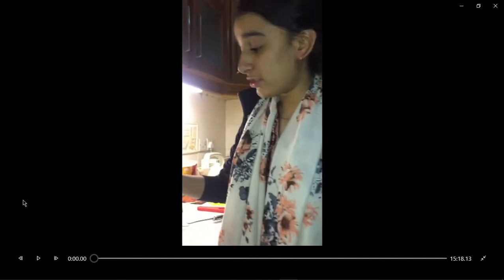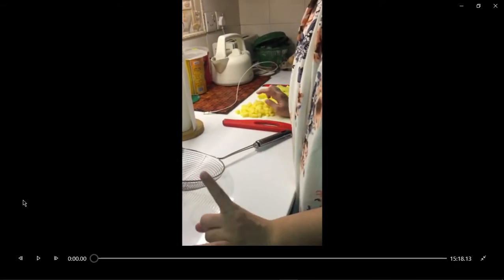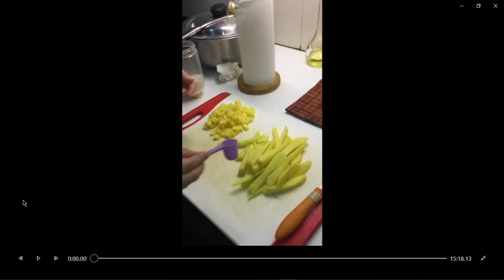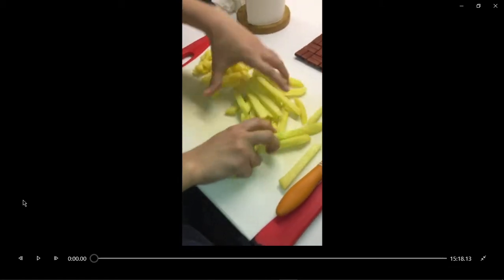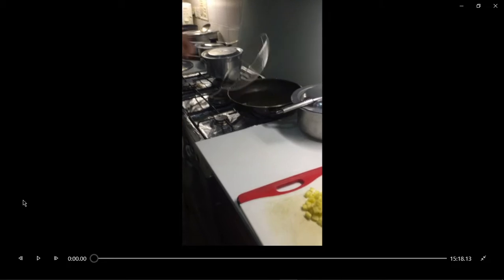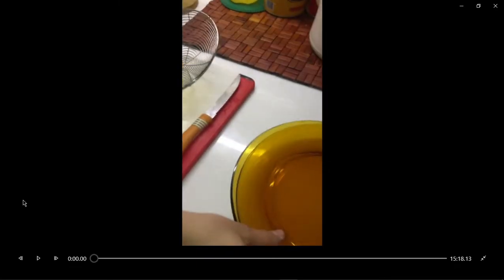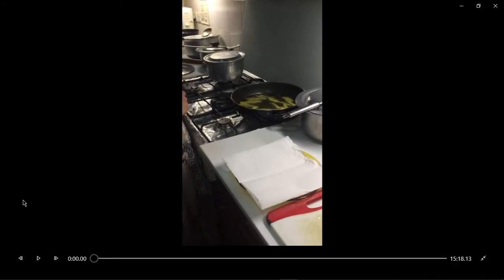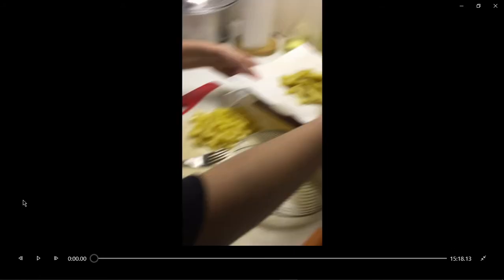Rate of Reaction Experiment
Rate of Reaction. kitchenchemistry.